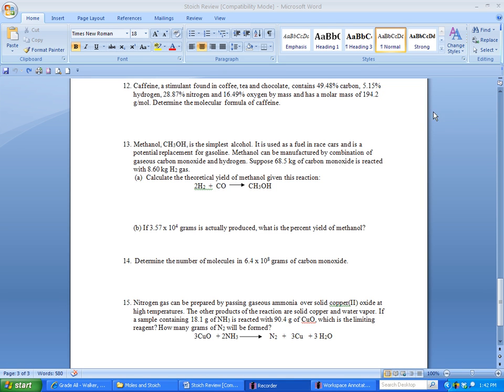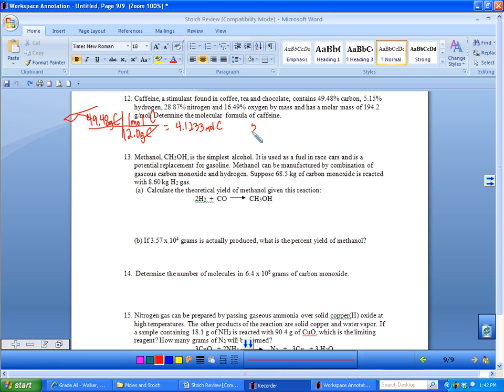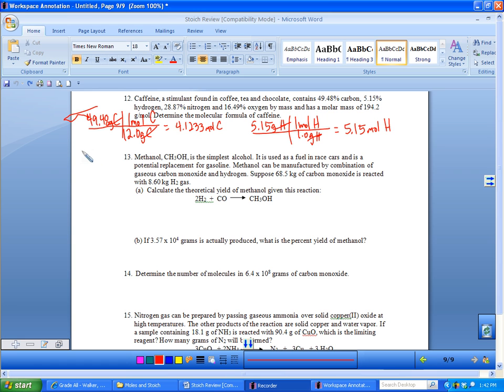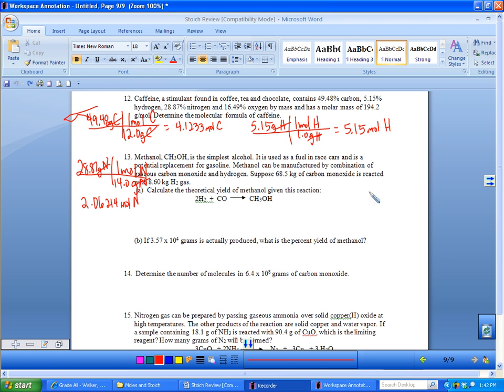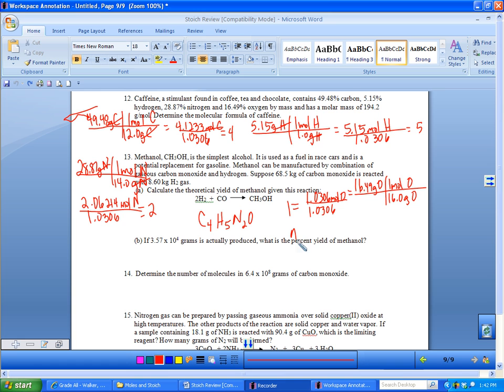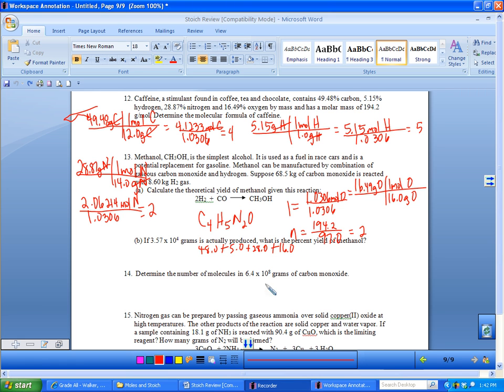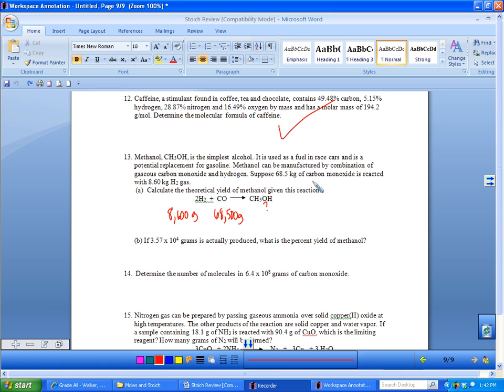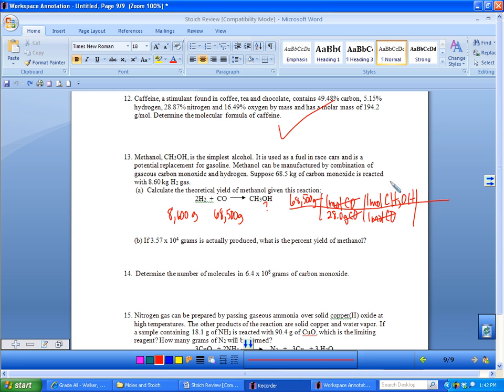Stoich Review Part 3